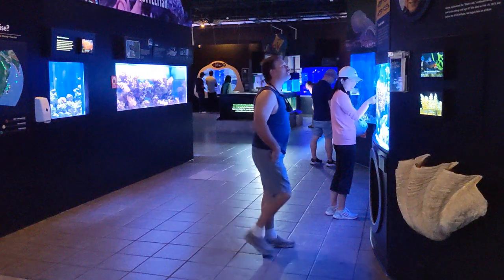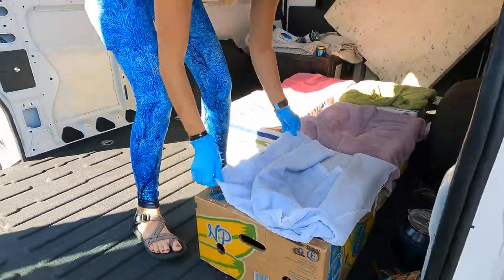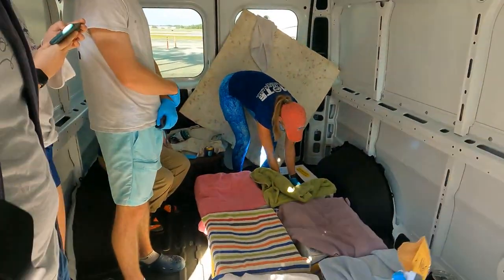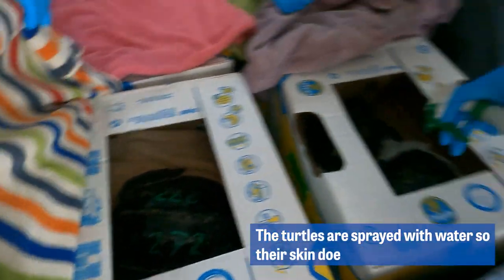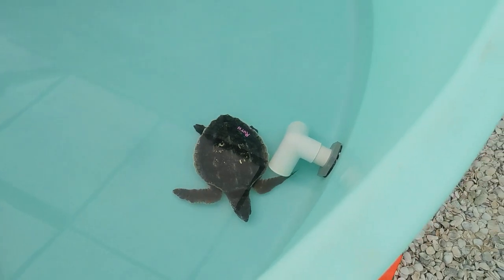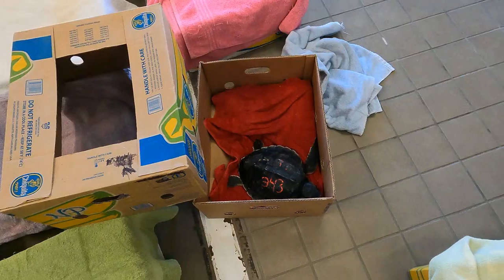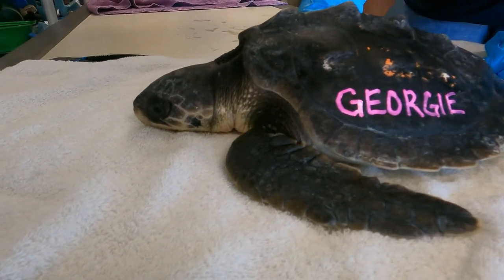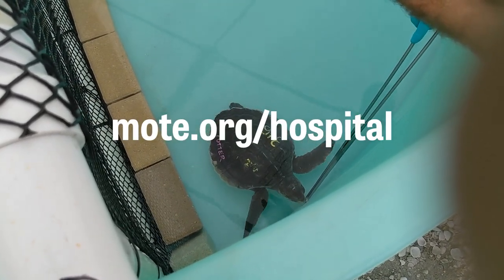Mote Welcomes New Sea Turtle Patients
On December 10, 2021, Mote Marine Laboratory & Aquarium picked up some VIPs from Dolphin Aviation.